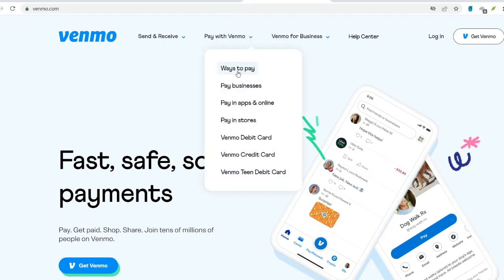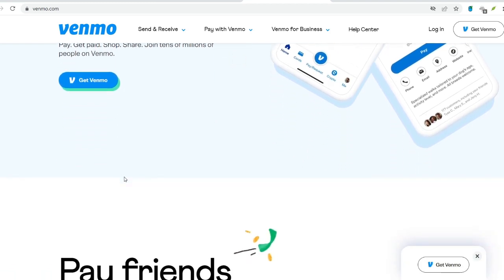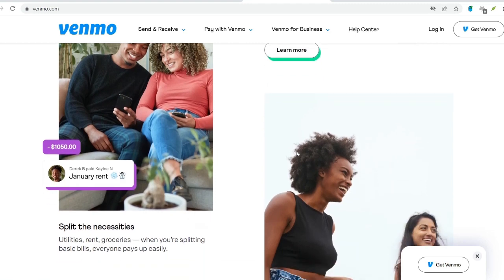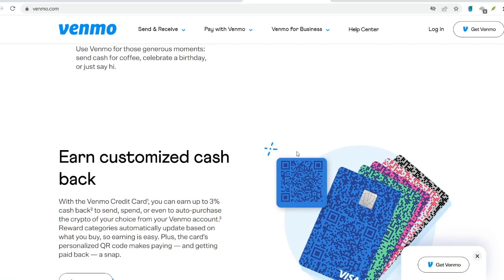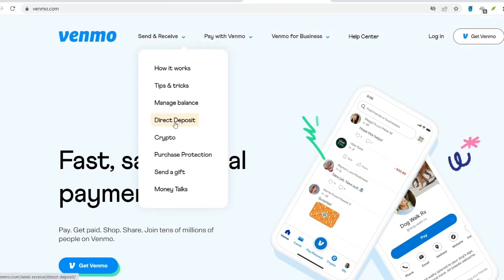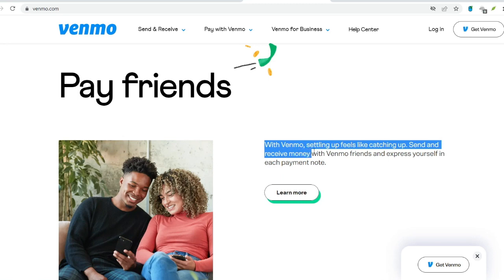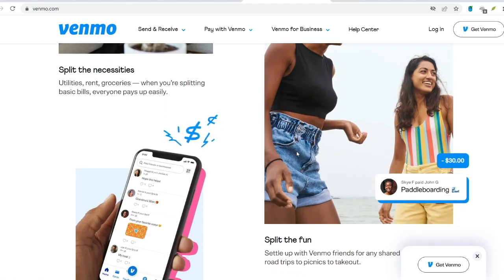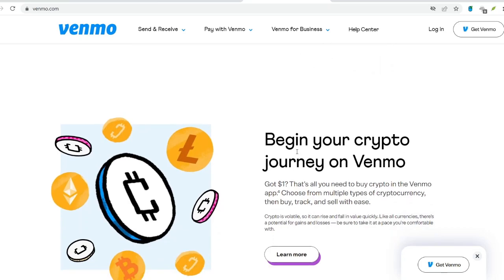How Much Can you Send on Venmo for Free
In this video we talk about How Much Can you Send on Venmo for Free